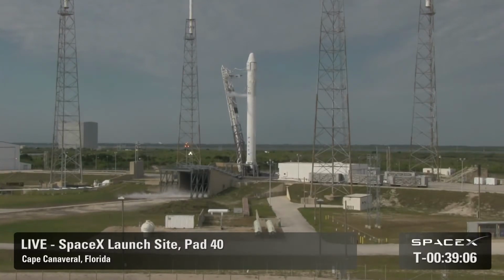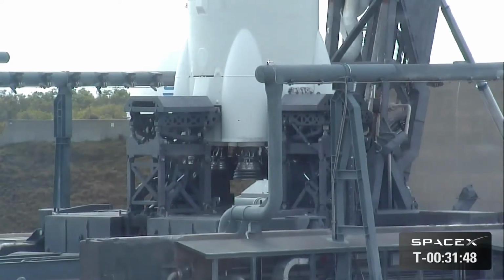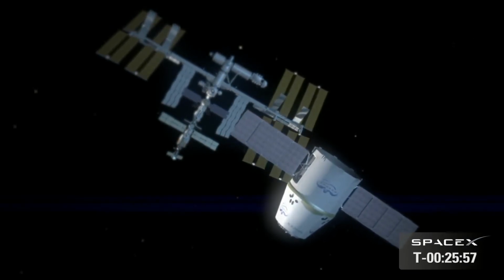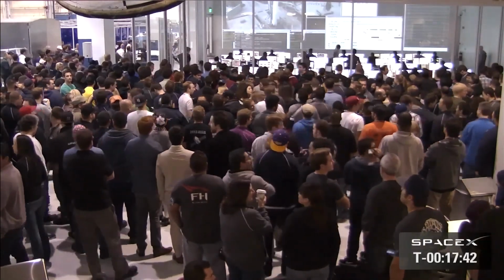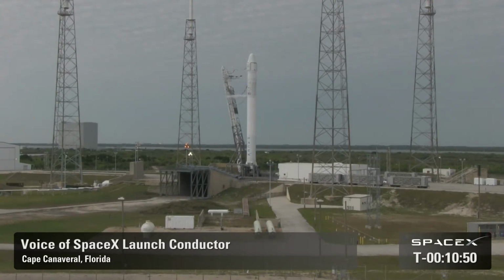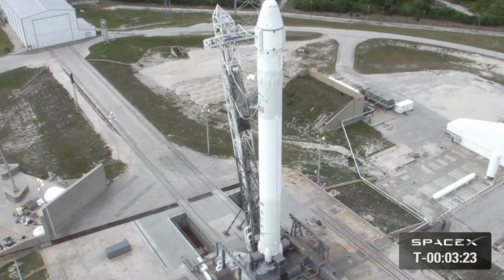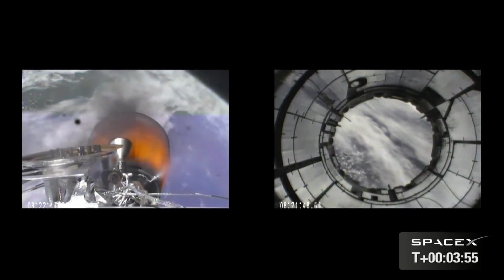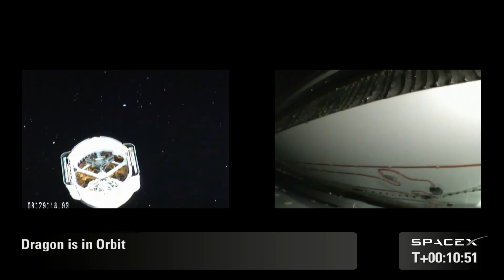SpaceX CRS-2 Full SpaceX Webcast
Today, Space Exploration Technologies (SpaceX) successfully launched its Falcon 9 rocket and Dragon spacecraft to orbit for SpaceX's second mission under its Commercial Resupply Services (CRS) contract with NASA. Falcon 9 completed its job perfectly, continuing its 100 percent success rate.

"Falcon 9 was designed to be the world's most reliable rocket, and today's launch validated this by adding to Falcon 9's perfect track record with our fifth success in a row," said Gwynne Shotwell, President of SpaceX.

After Dragon separated from Falcon 9's second stage approximately nine minutes after launch, a minor issue with some of Dragon's oxidation tanks was detected. Within a few hours, SpaceX engineers had identified and corrected the issue, normalizing the oxidation pressure and returning operations to normal. Dragon recomputed its ascent profile as it was designed to and is now on its way to the International Space Station (ISS) with possible arrival on Sunday, just one day past the original timeline.

Dragon is the only spacecraft in the world today capable of returning significant amounts of cargo to Earth. Dragon will stay on station for a three-week visit, during which astronauts will unload approximately 1,200 pounds of cargo and fill the capsule with return cargo, for return to Earth. Dragon is filled with supplies for the ISS, including critical materials to support science investigations. Later this month, Dragon will return a payload that includes research results, education experiments and space station hardware.